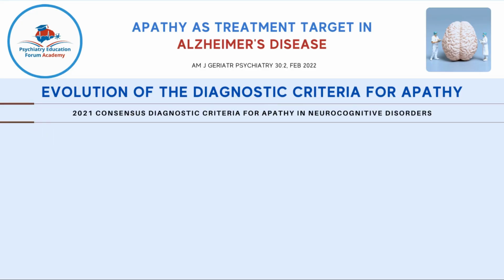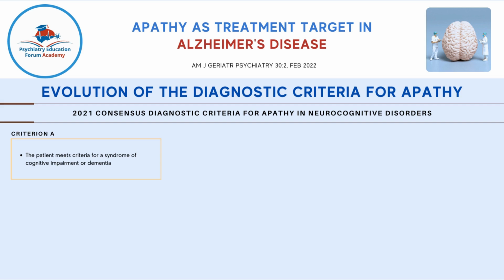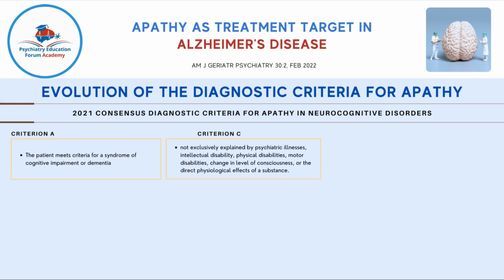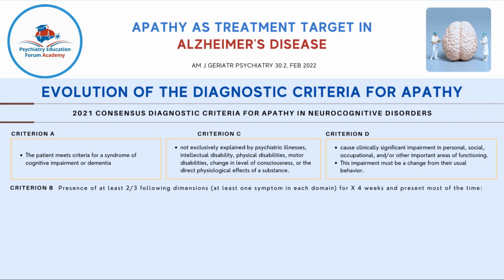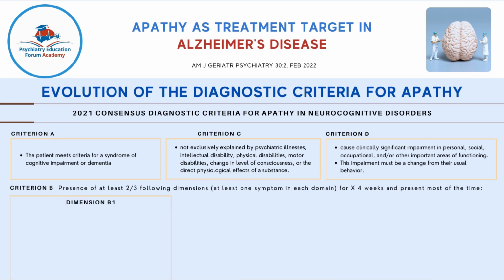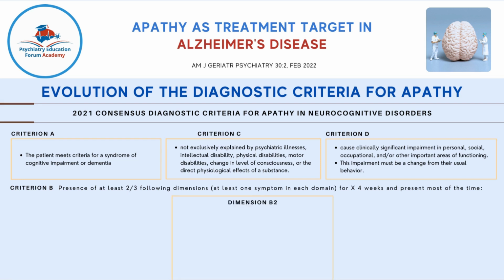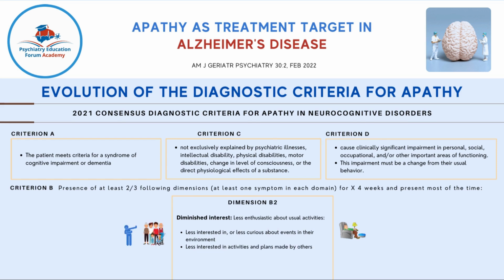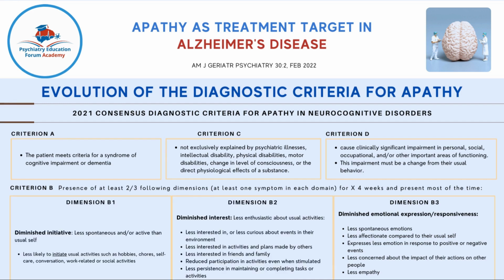How to Diagnose Apathy in Neurocognitive Disorders?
Apathy, characterized by diminished motivation, reduced goal-directed behavior, and a lack of emotional responsiveness, is a common but often overlooked symptom in various neurocognitive disorders. This symptom can significantly impact the quality of life, not only for patients but also for their caregivers and families.
This YouTube video will aim to shed light on the nuanced process of diagnosing apathy in neurocognitive disorders.